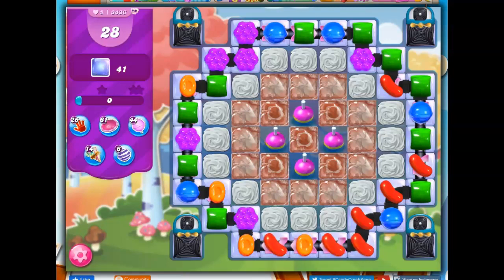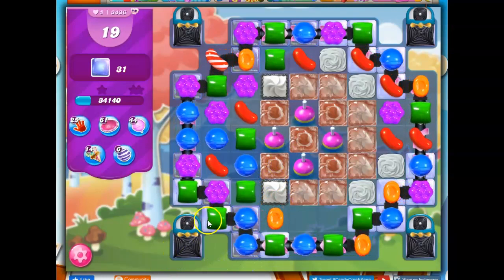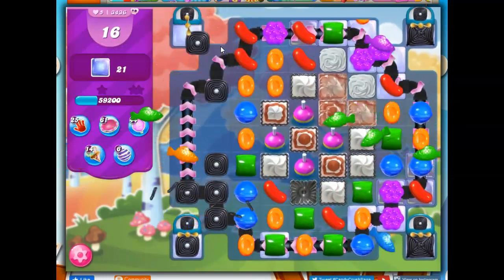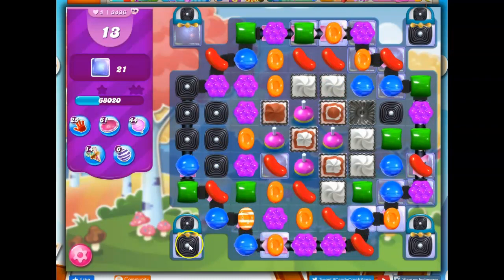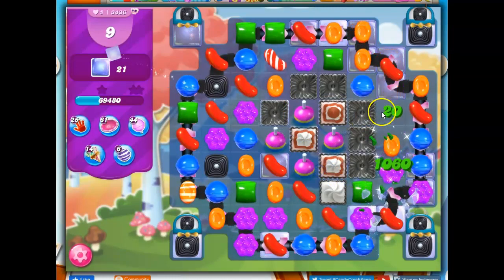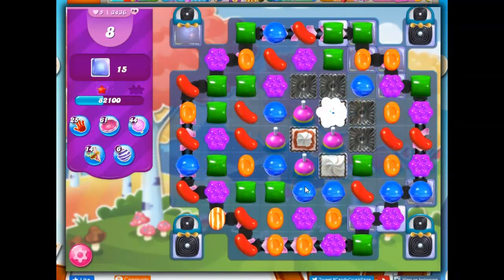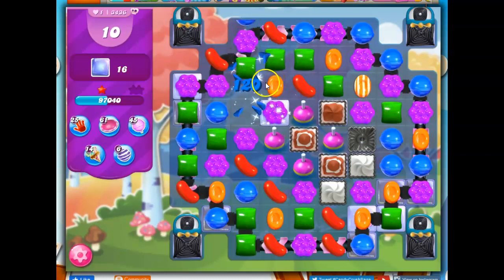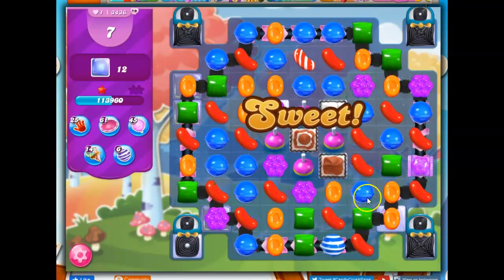Candy Crush Level 3436 Audio Talkthrough, 28 Moves 0 Booster